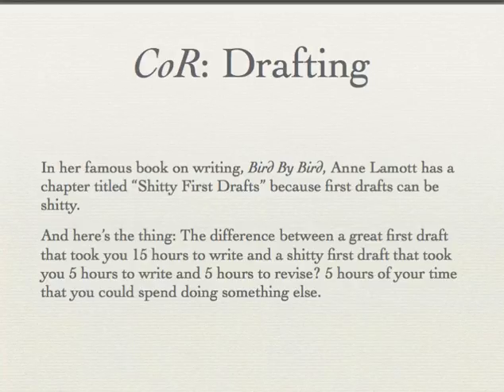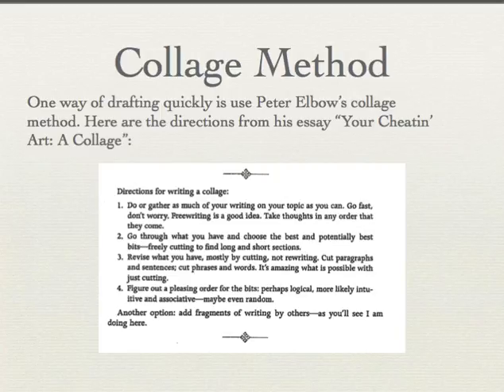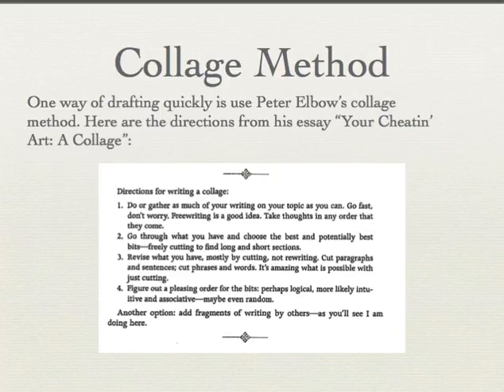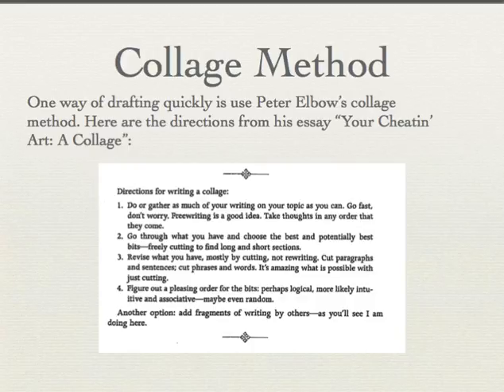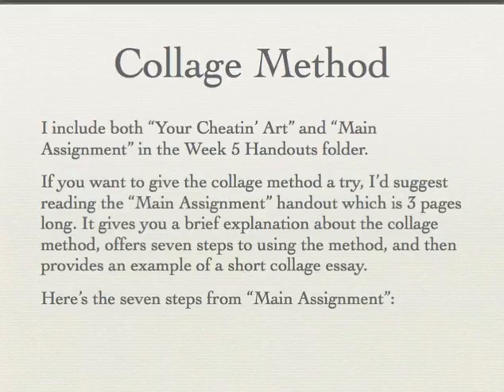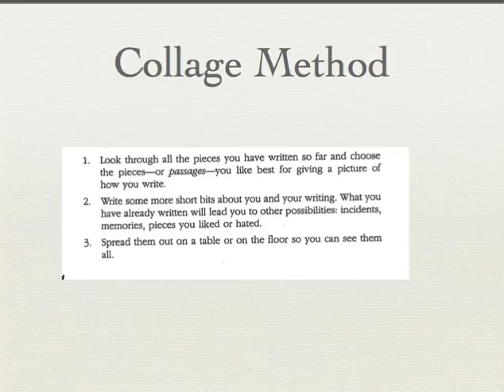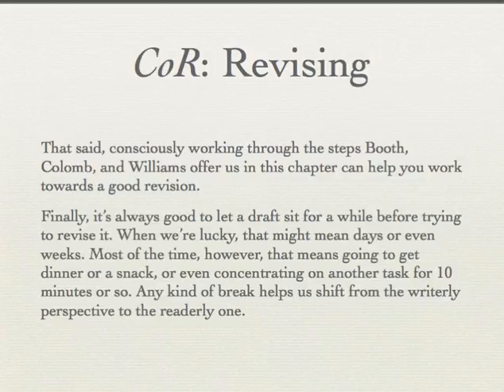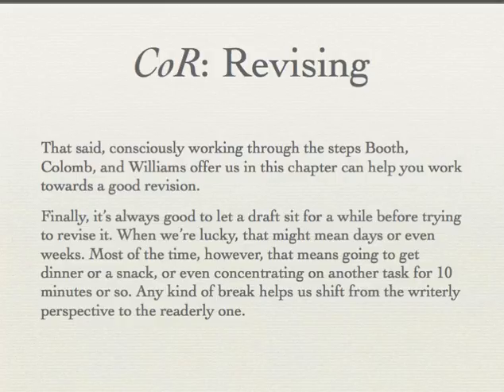ENGH 302 M01 | ENGH 302 M03: Week 5: Writing, Pt. 2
Week 5 lecture covering the Craft of Research readings for Week 5.